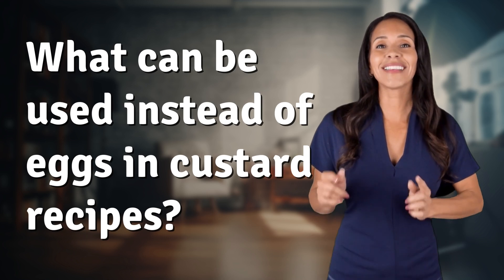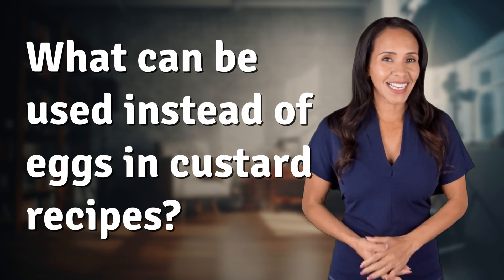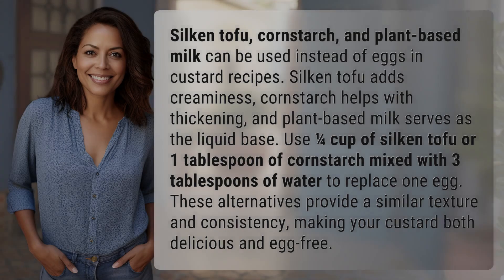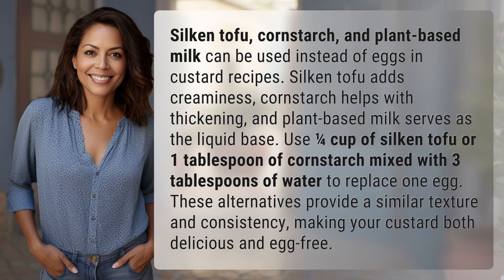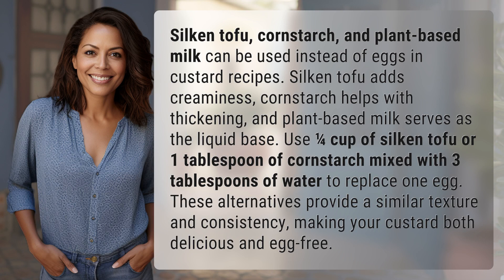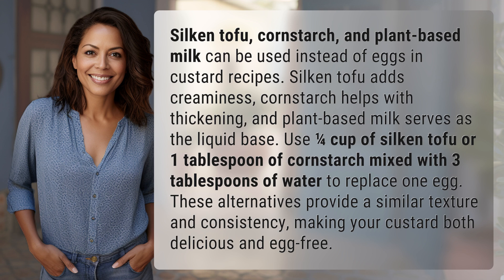What can be used instead of eggs in custard recipes?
Eggcellent Custard: Alternatives for Egg-Free Recipes 👉 Egg-Free Custard 👉 Discover how to make delicious custard without eggs using silken tofu, cornstarch, and plant-based milk. These alternatives offer a similar texture and consistency, perfect for those looking for egg-free options.

Laura S. Harris (2024, July 4.) What can be used instead of eggs in custard recipes?
    🌐 AskAbout.video